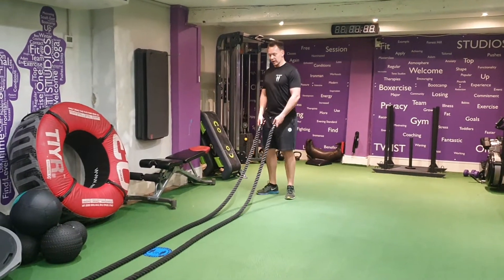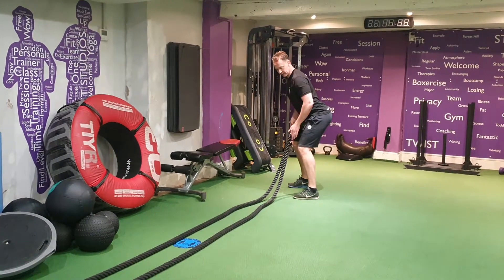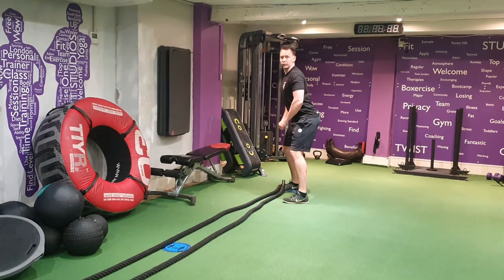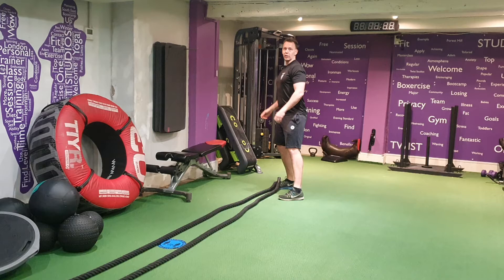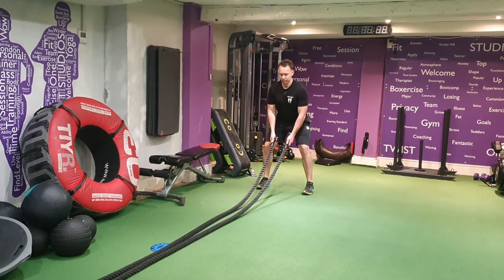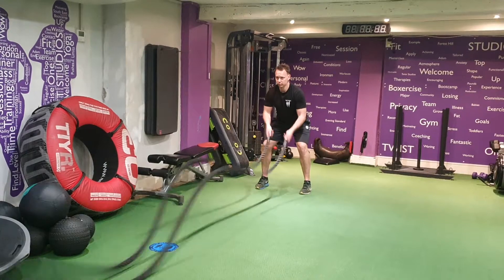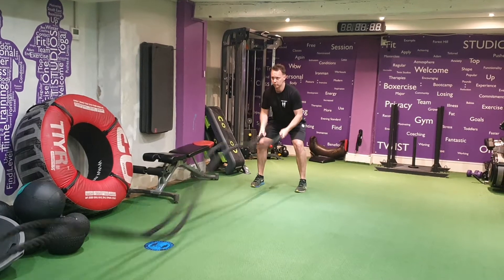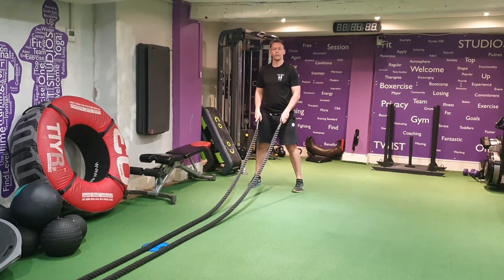Waves (Battle Ropes) (ADF)